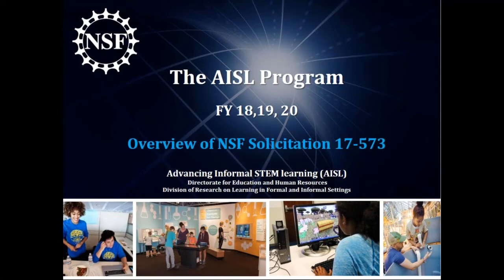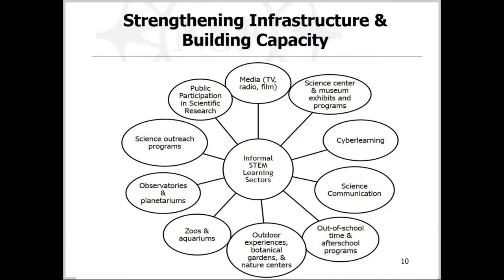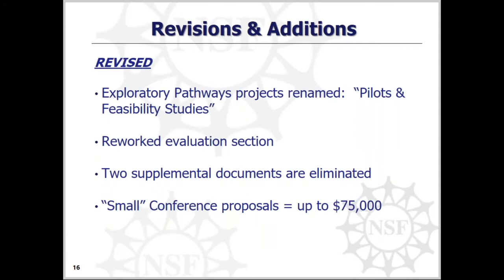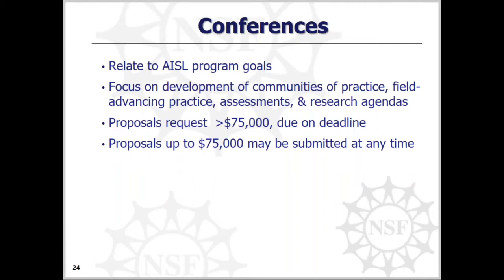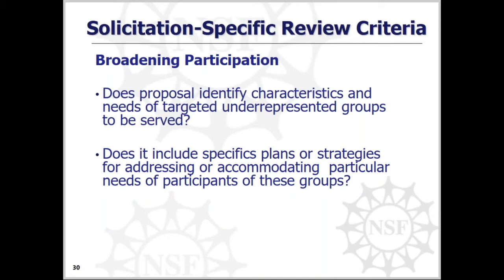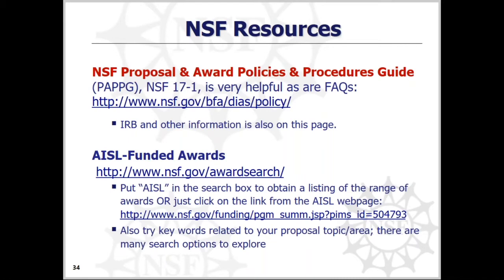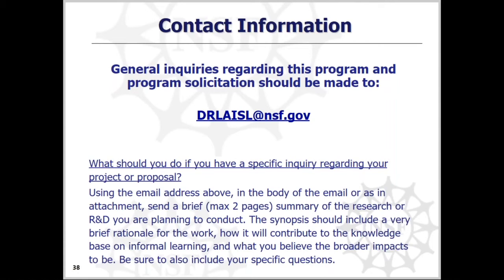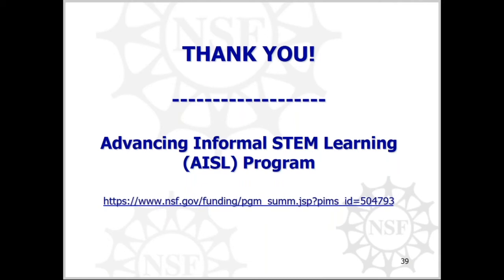Webinar: What's New? An Overview of the 2017-2019 NSF AISL Program Solicitation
In this Aug. 24, 2017 webinar, National Science Foundation (NSF) Program Officers Monya Ruffin and Catherine Eberbach highlight the changes for the new 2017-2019 solicitation for the Advancing Informal STEM Learning (AISL) program.